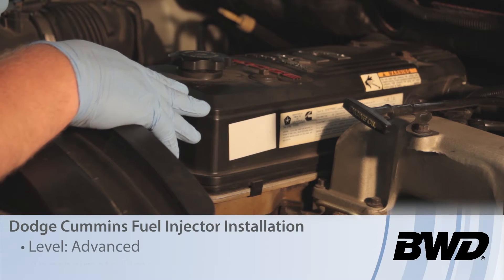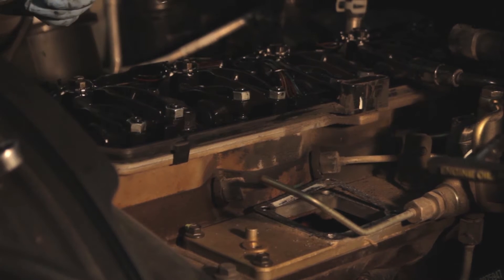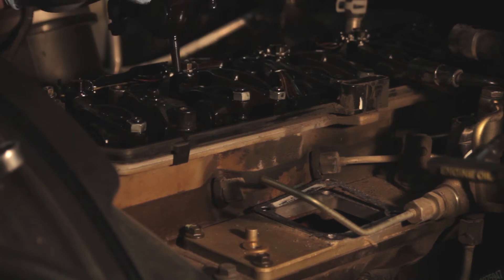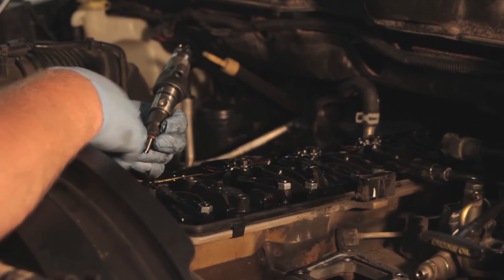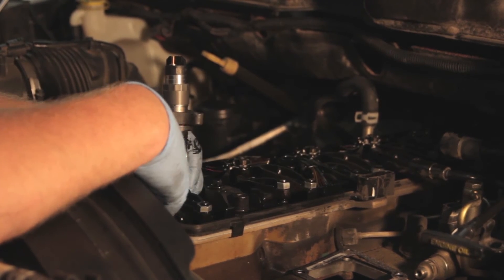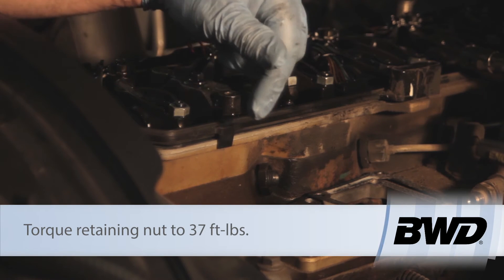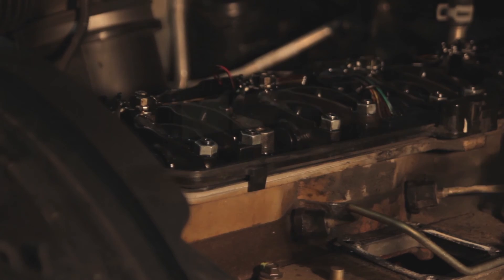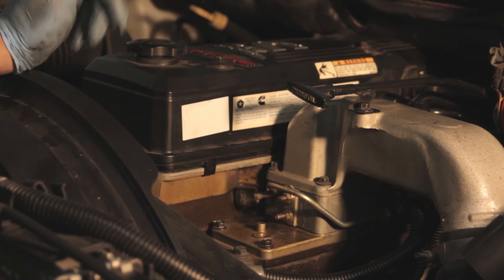How to Install a Fuel Injector on a Dodge Cummins 5.9L | Know Your Parts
Here we show you how to install a fuel injector on a 5.9L Dodge Cummins diesel engine.  Learn more from Know Your Parts.